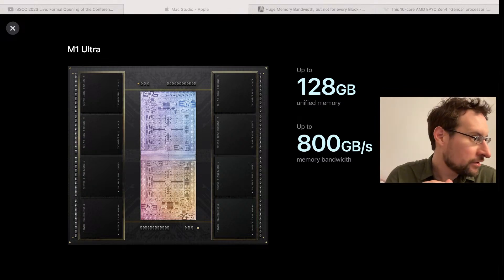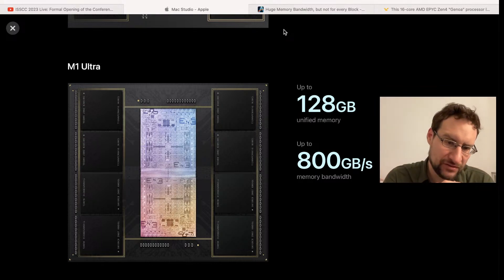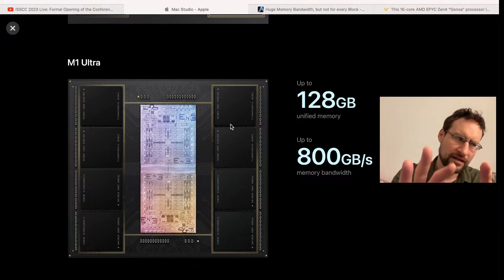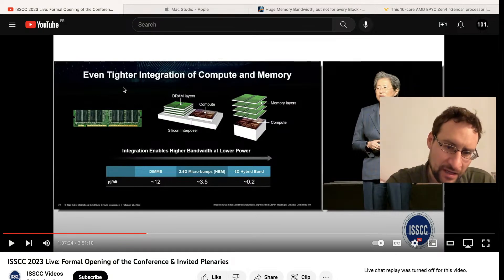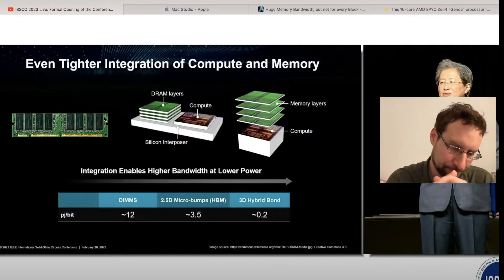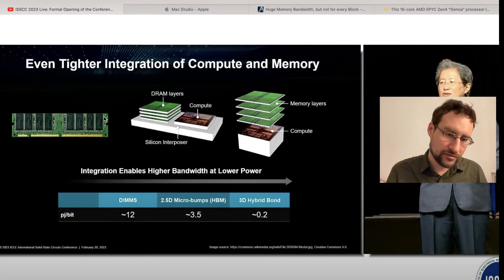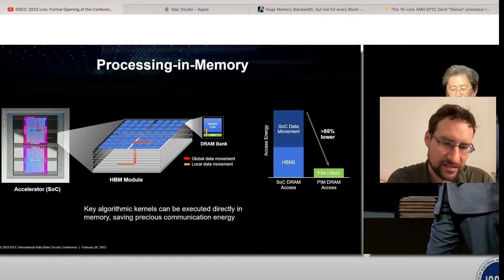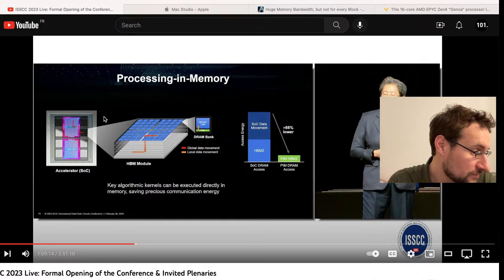Intel & AMD need to reinvent their CPU to compete with Apple Silicon–is 3d stacked DRAM the answer?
Intel and AMD 3d stacked DRAM! Ad: PCs & more @Amazon

0:00 Introduction
10:00 in memory compute